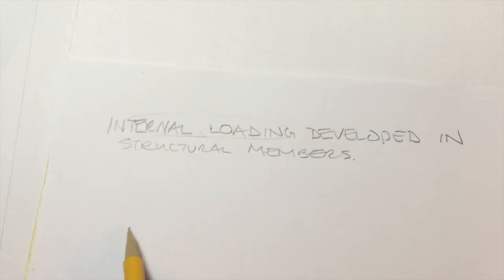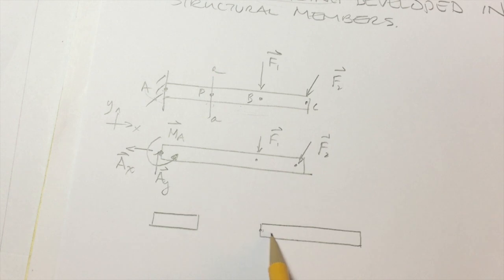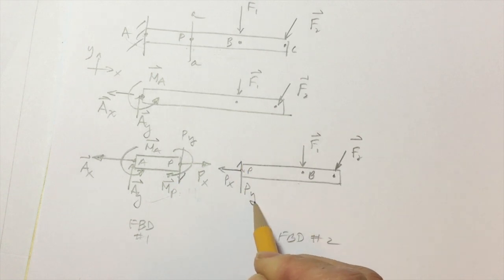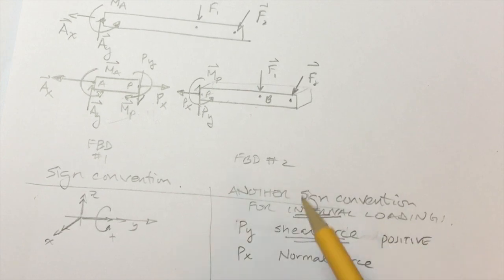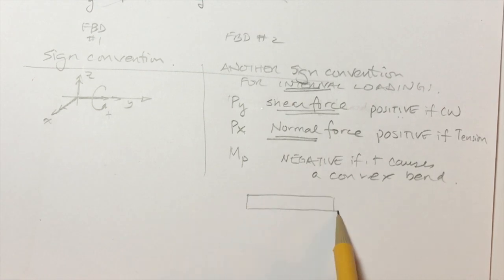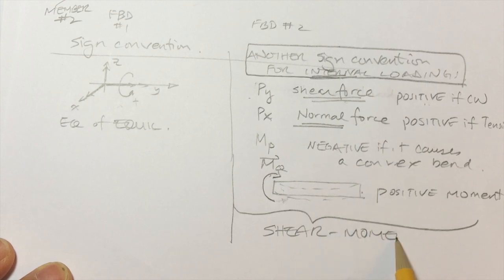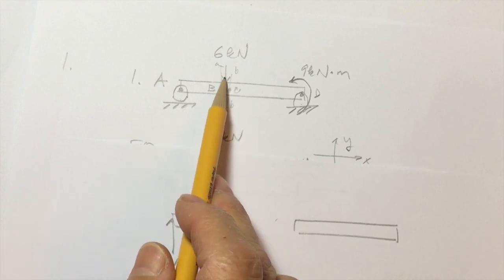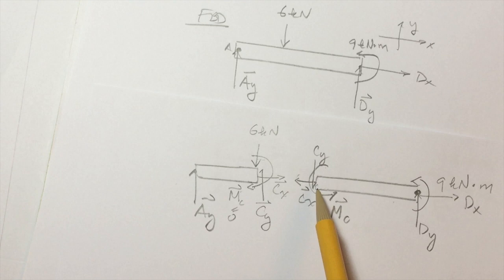Sec 7.1 Internal Loadings